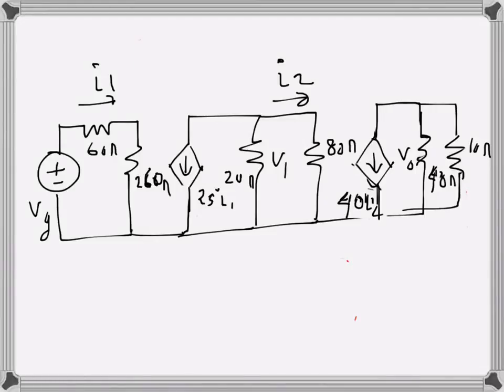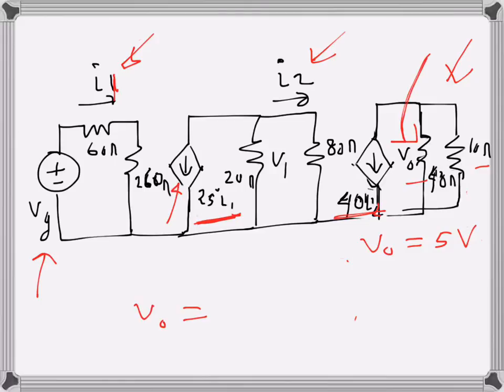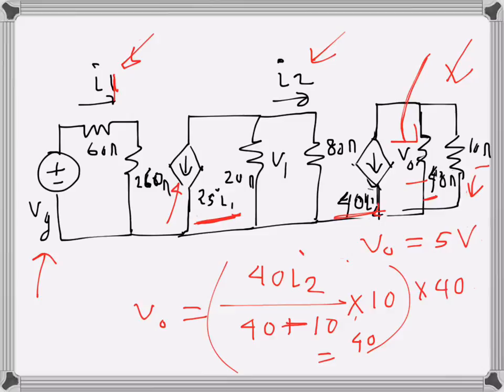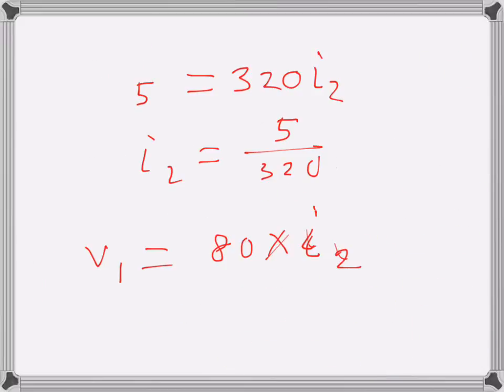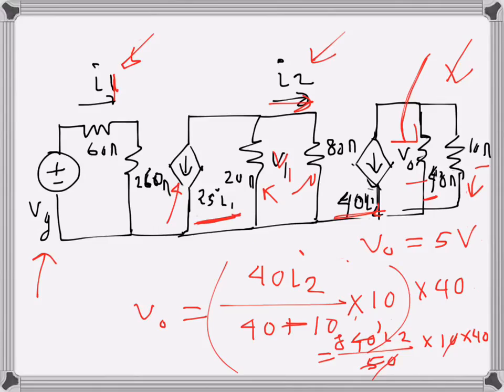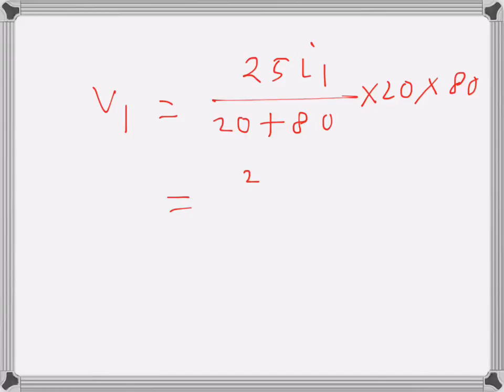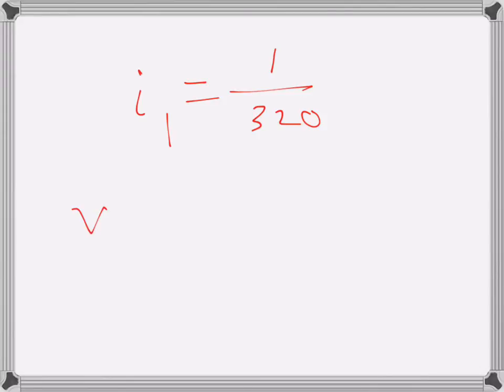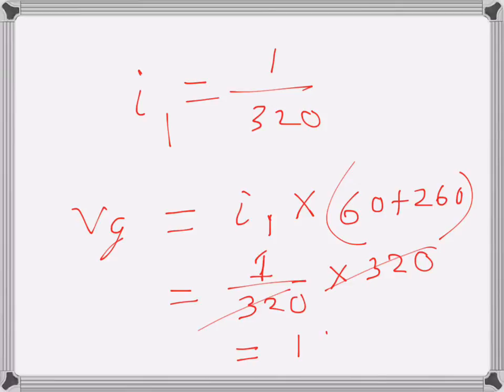Electrical Engg: CKT solving (problem example)